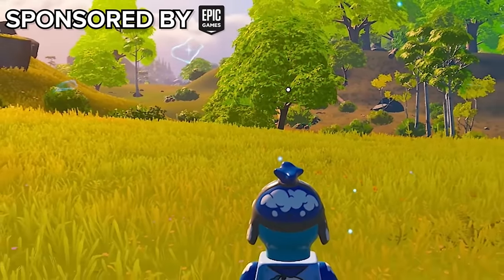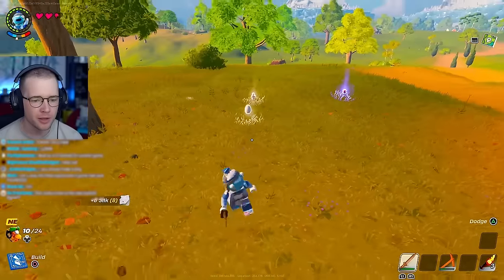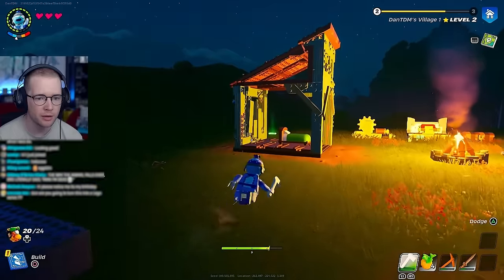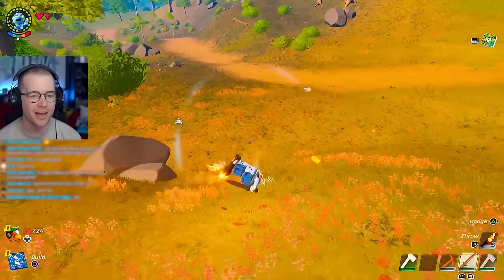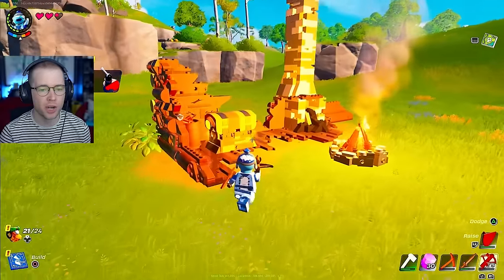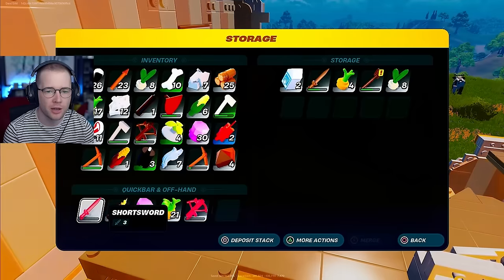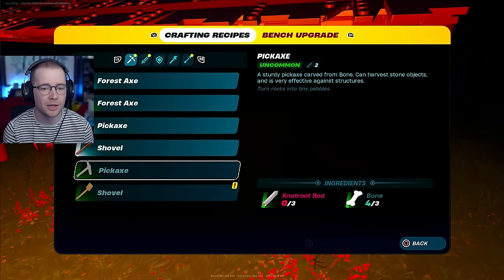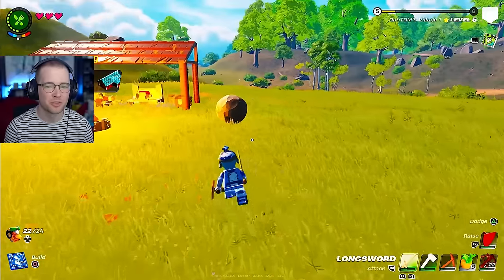LEGO Fortnite is ACTUALLY Amazing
This is an ad for Epic Games! I'm playing the brand new LEGO Fortnite game. Check out LEGO Fortnite now using this LEGOFortnite @fortnite

In this DanTDM gaming video, I play the brand new LEGO Fortnite game mode.